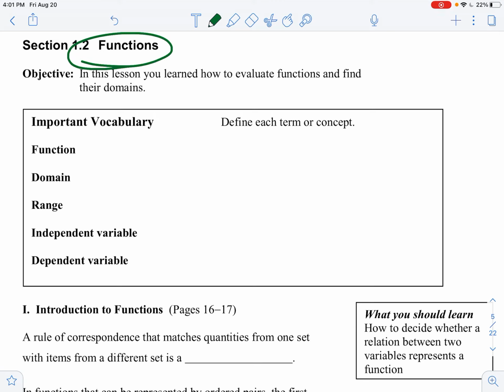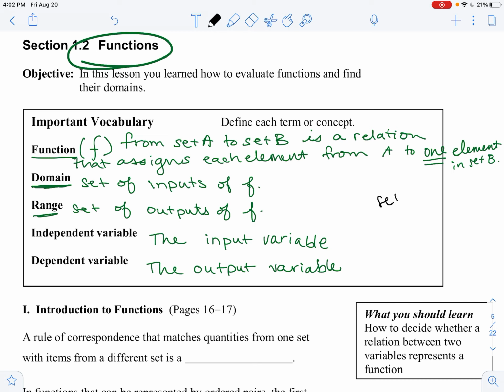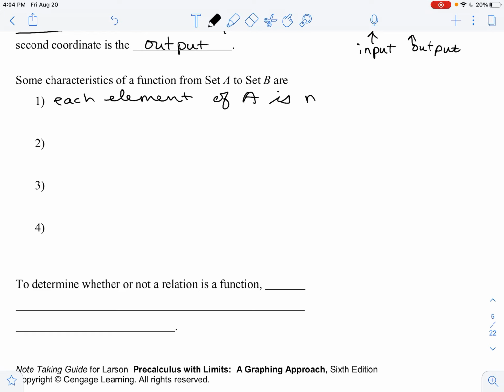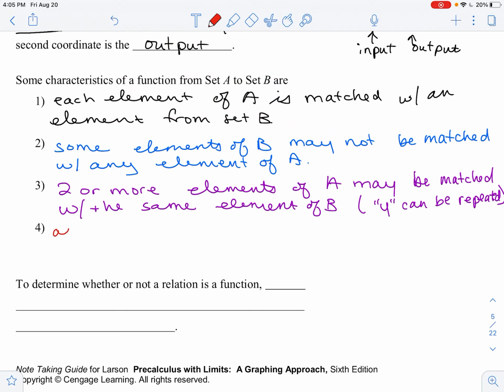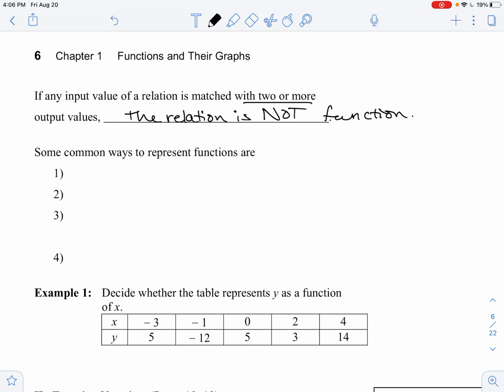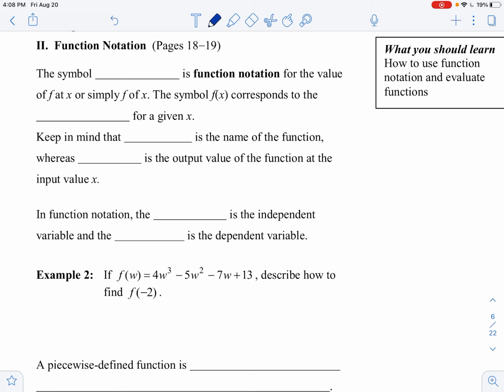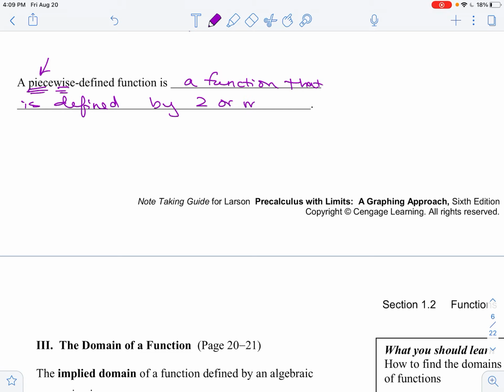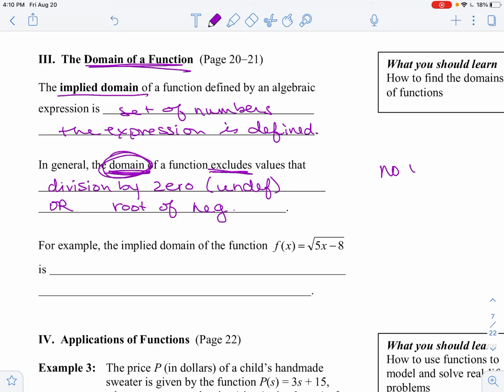MA S1.2 Functions